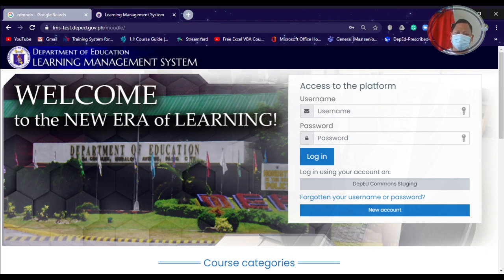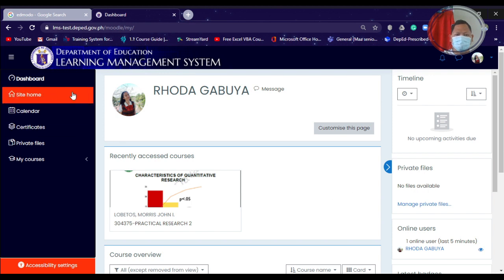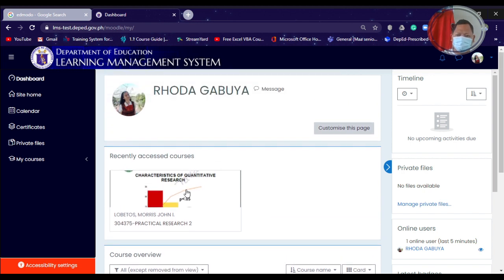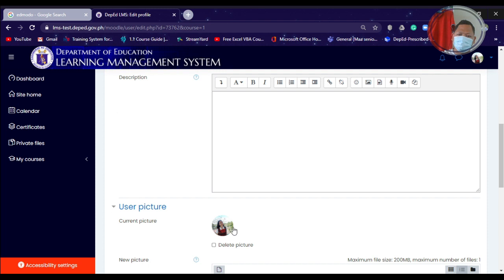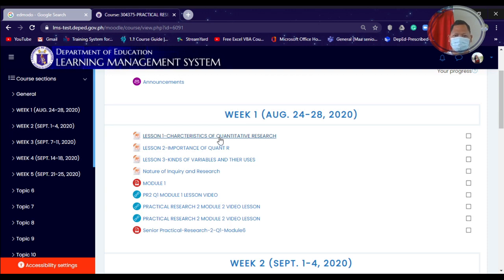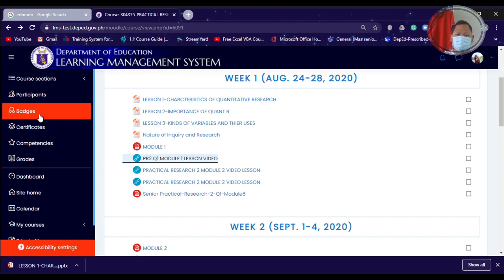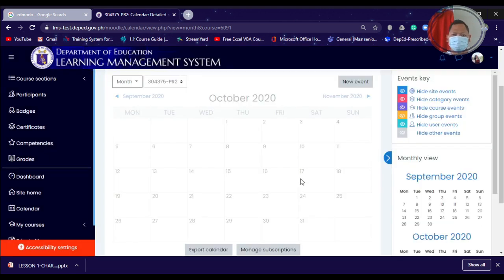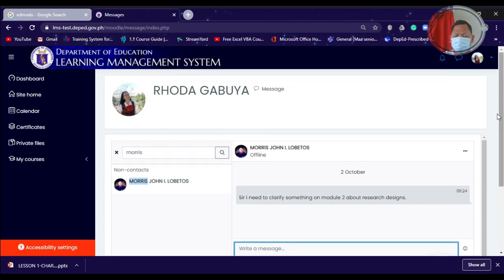STUDENTS ORIENTATION IN USING DEPED LMS